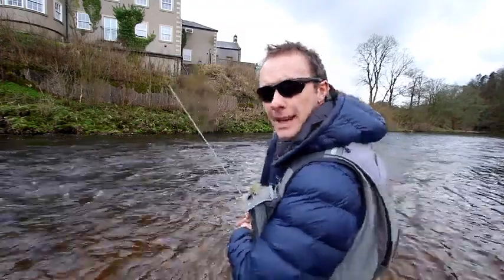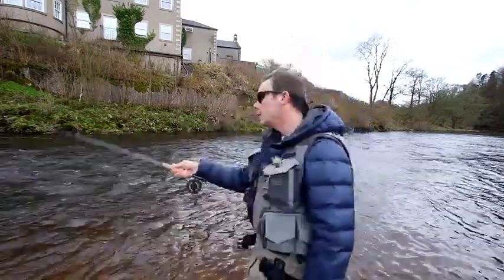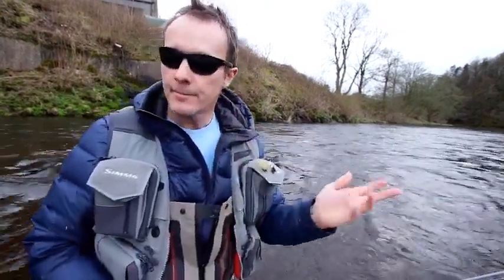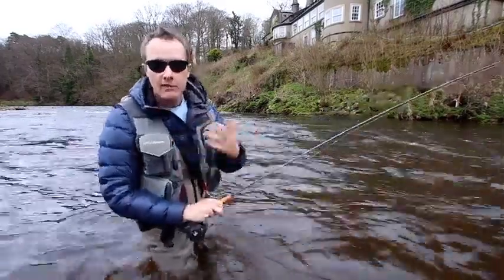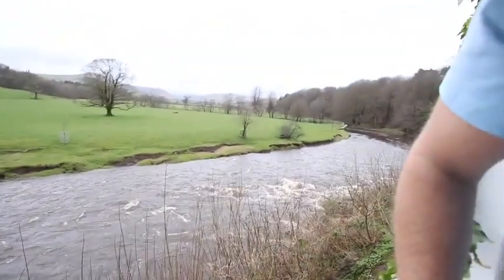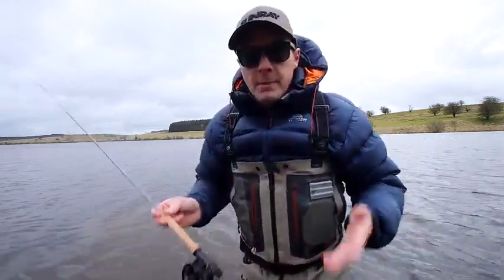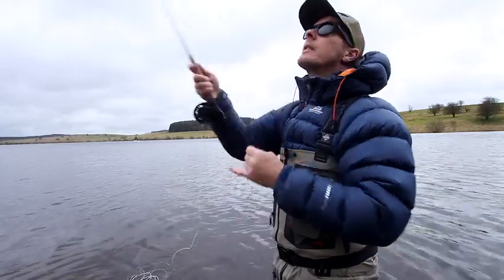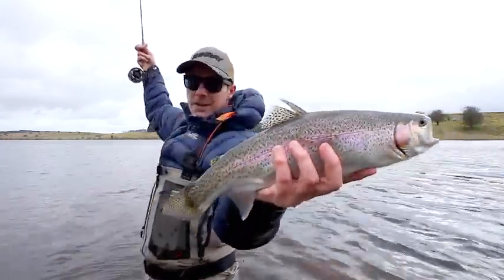How to fly fish using light gear Nymph fishing for Grayling & Buzzers for Rainbow Trou